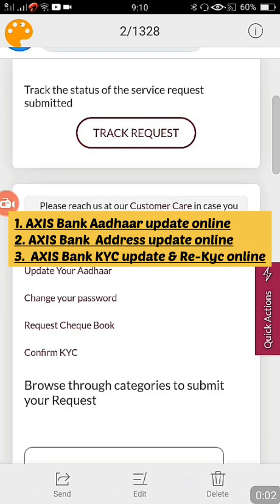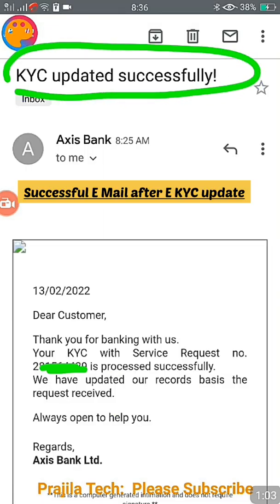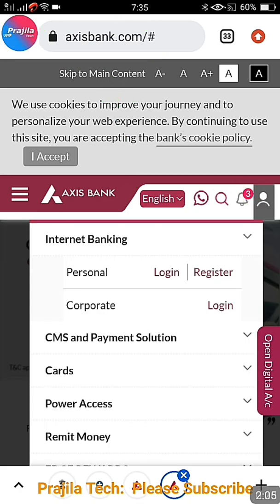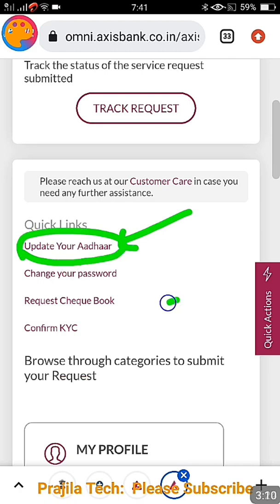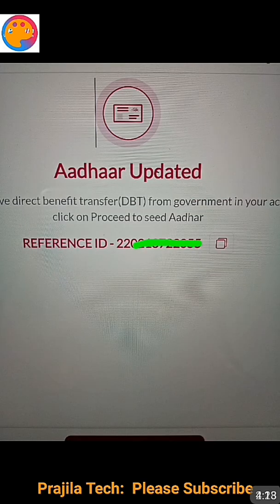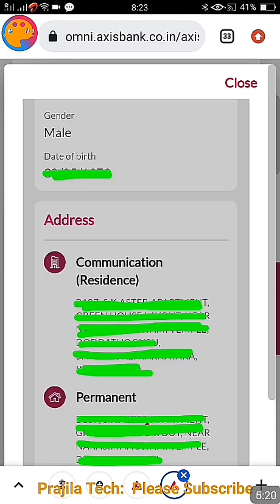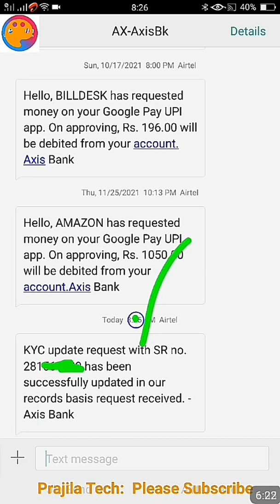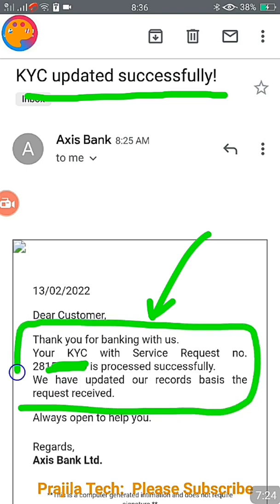AXIS Bank KYC And Re-KYC Update Online 2022 |Axis Bank Aadhaar Link Online |Axis Bank Adress Update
AXIS Bank Aadhaar update, address update and KYC / Re-KYC update online without visiting the branch. 2022 latest process. You can do the complete process explained in the video from a computer. From a mobile it might not work properly.